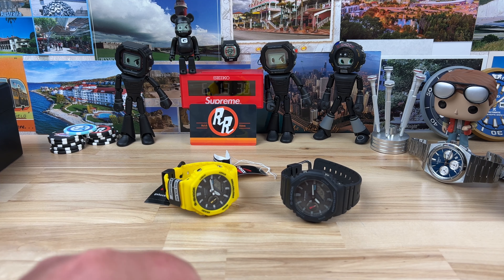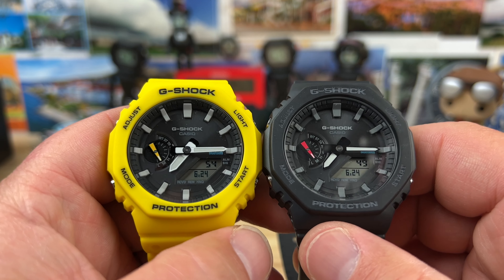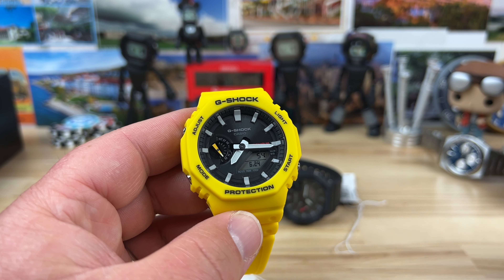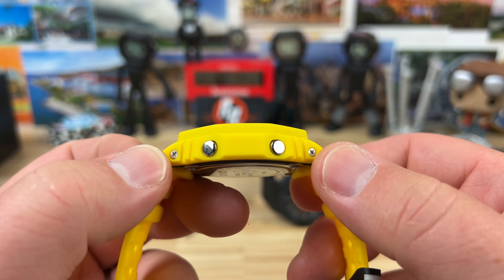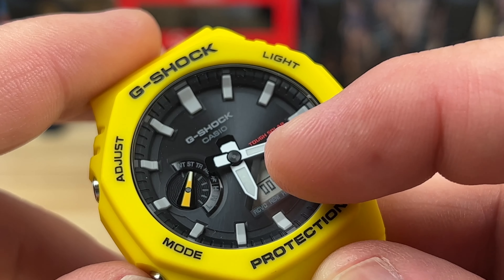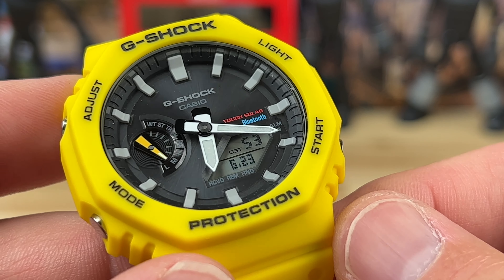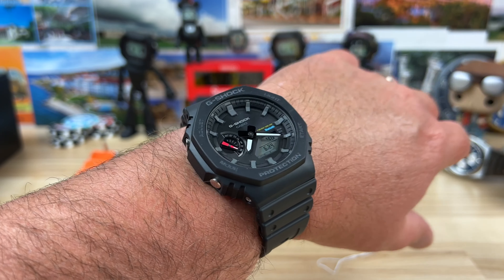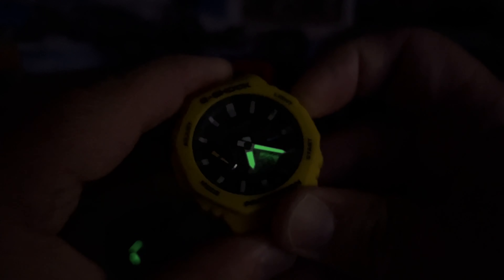G-Shock gab2100-1a & gab2100c-9a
Code “G20”